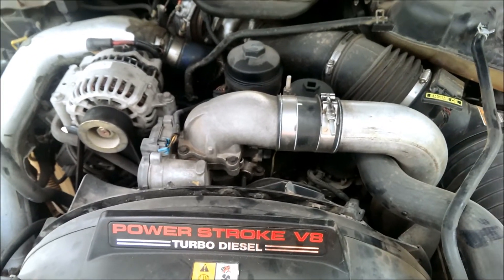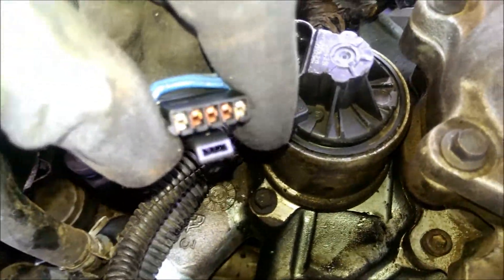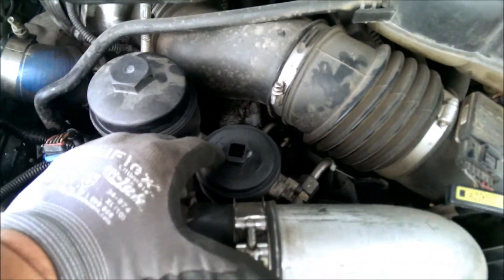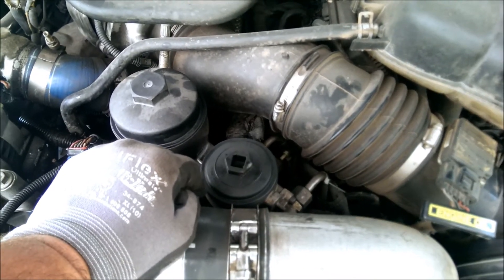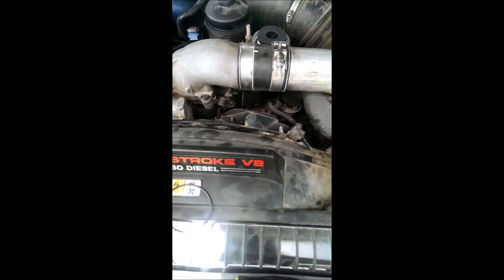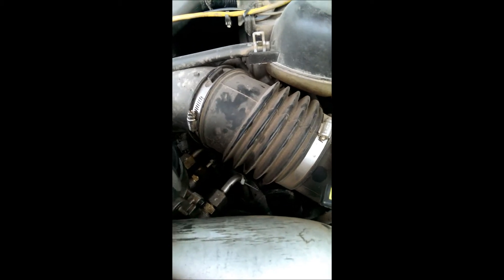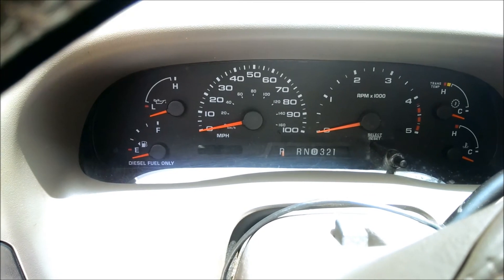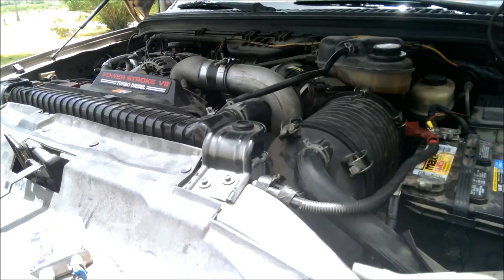Fuel Filter Change 03 F-250 6.0L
Changing Fuel Filter to stop leaking gasket